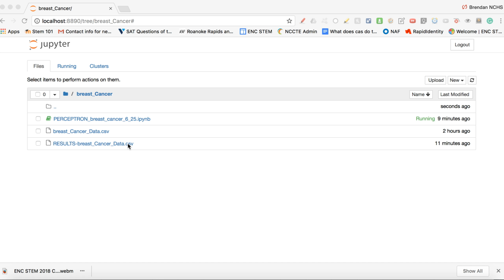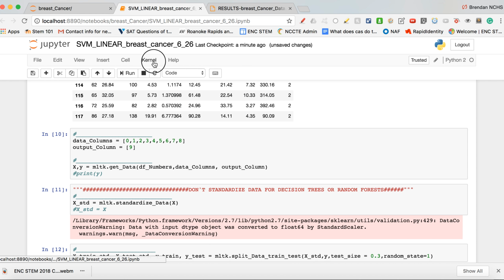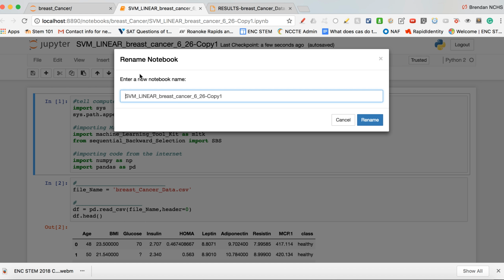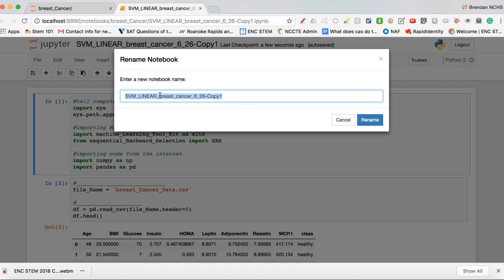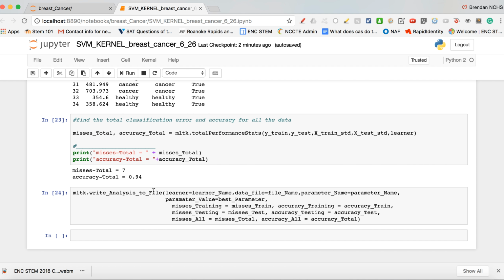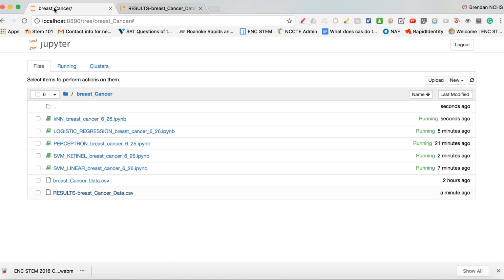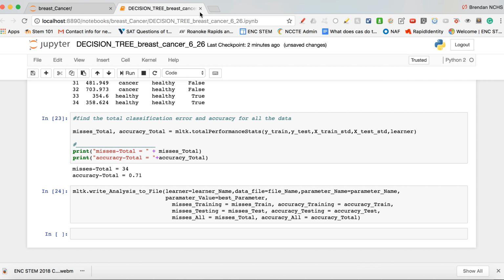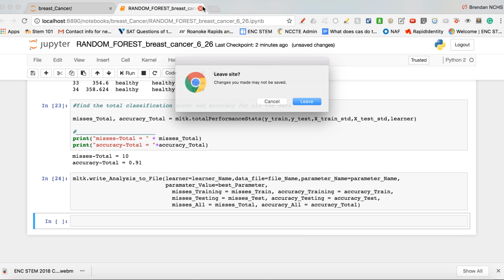lesson 7 All other learners applied to breast cancer